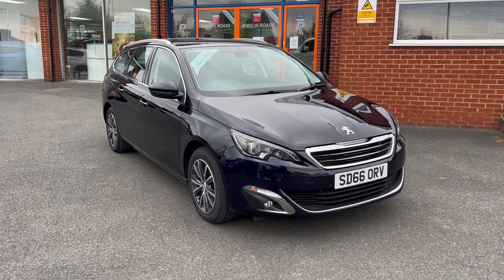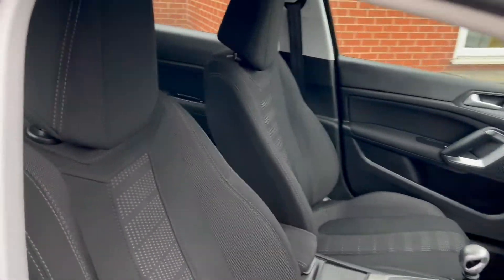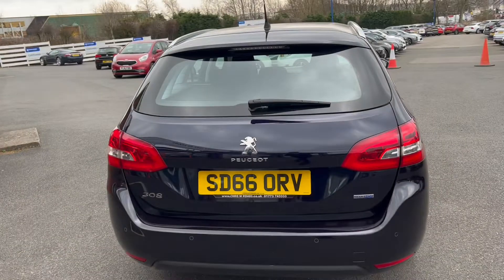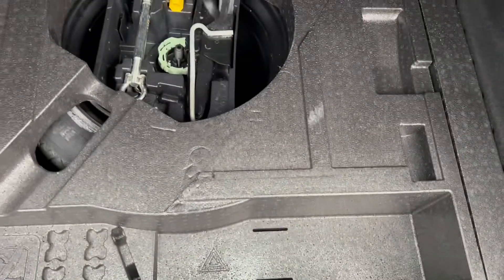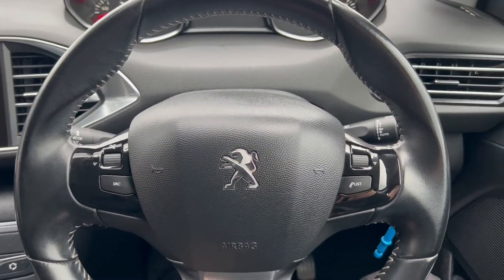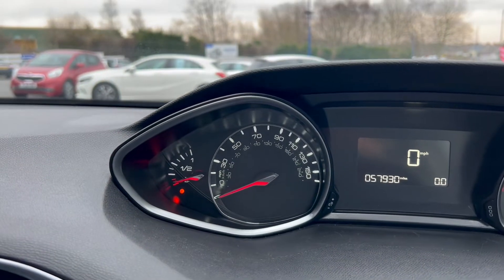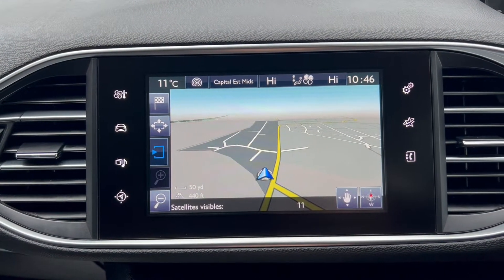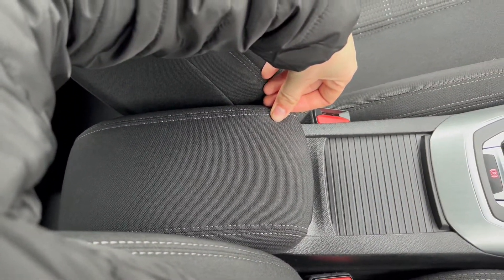Peugeot 308 1.6 BLUE HDi S/S SW Allure 5dr 120 BHP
An exterior and interior overview of our Peugeot 308 1.6 BLUE HDi S/S SW Allure 5dr 120 BHP